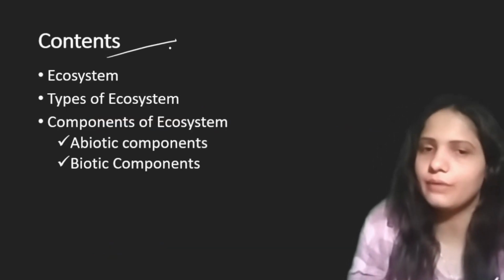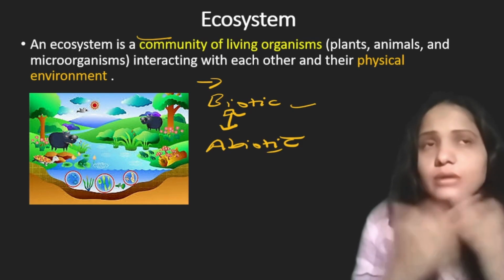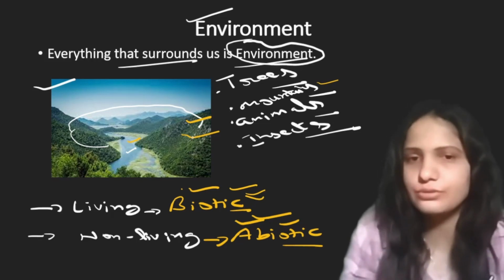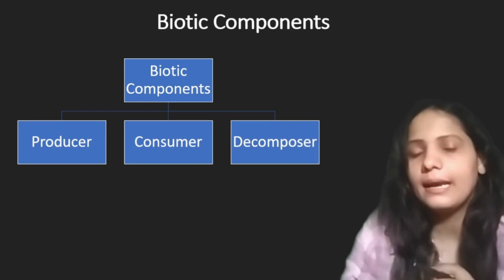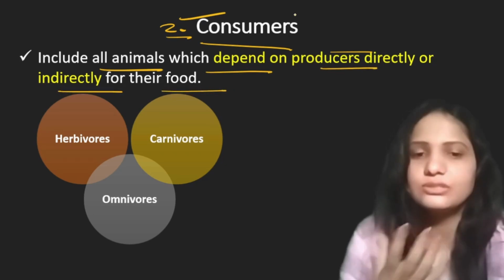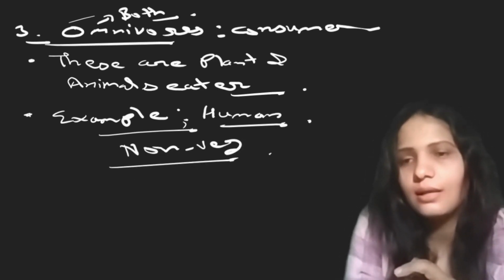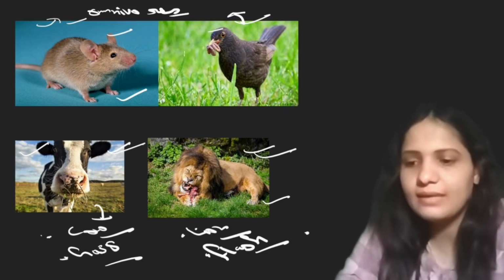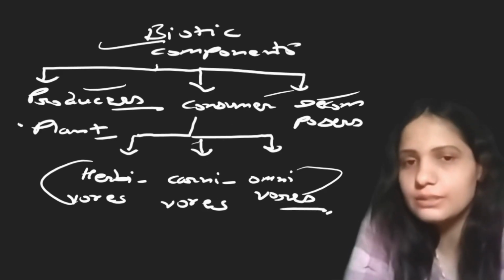Our Environment 01 | Class 10 Biology | CBSE NCERT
Watch this viral video of a Class 10 Biology NCERT Environment lesson for CBSE students! Dive into the world of environmental science with our comprehensive guide to the Environment chapter in the CBSE NCERT syllabus. Perfect for Class 10 students looking to ace their exams and gain a deeper understanding of the environment around us. Don't miss out on this trending educational content!